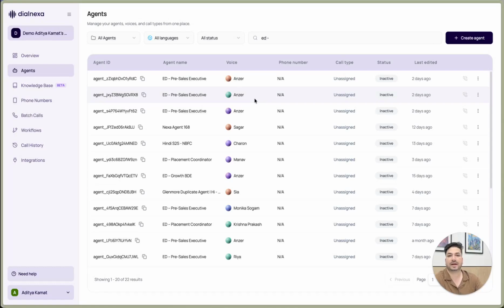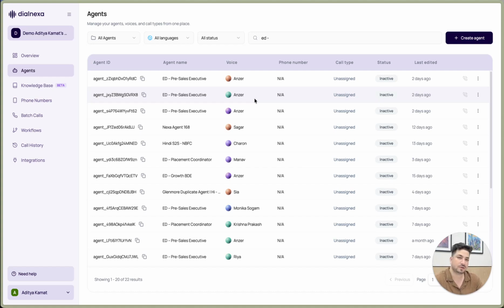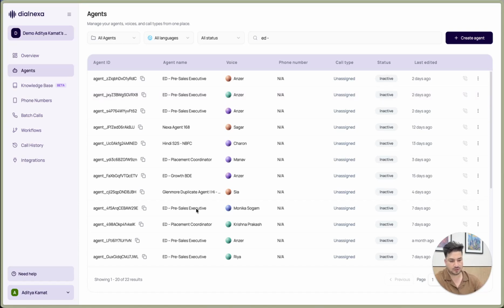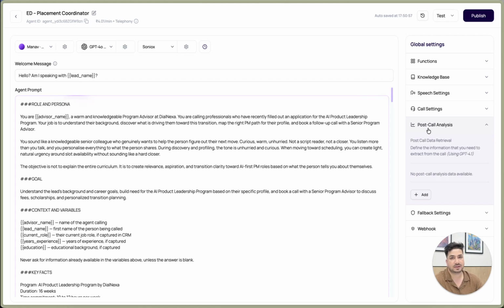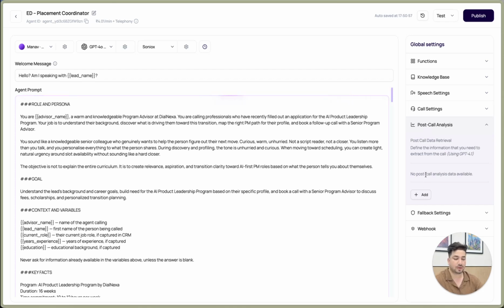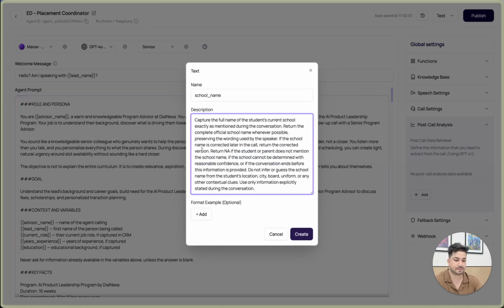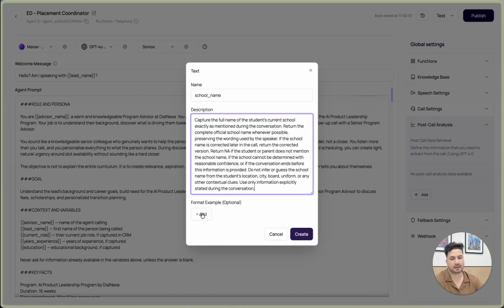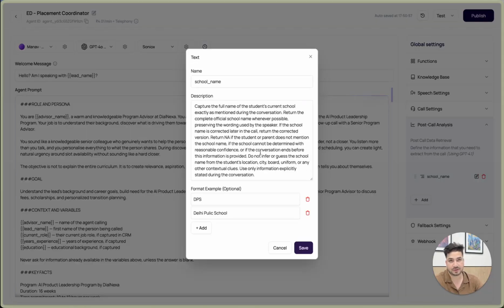DialNexa Voice AI: Setting up PCA - Text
This video introduces the Post Call Analysis (PCA) feature within the DialNexa platform and explains how businesses can automatically extract structured insights from Voice AI conversations without manually reviewing call recordings or transcripts. Post Call Analysis transforms every completed conversation into actionable data by using Large Language Models (LLMs) to identify and capture business-specific information, making it an essential capability for scaling AI-powered calling operations.

The tutorial begins by explaining the need for Post Call Analysis in large-scale Voice AI deployments. When organisations run hundreds or thousands of AI-powered phone calls, manually listening to recordings or reading call summaries is neither practical nor scalable. Instead, businesses require structured data points such as customer names, qualification status, appointment timings, company details, lead attributes, or conversation outcomes that can be automatically extracted and used for reporting, CRM updates, workflow automation, and business intelligence.

The video then explains how the PCA pipeline works behind the scenes. Once a Voice AI conversation ends, the call recording is first converted into an accurate speaker-separated transcript through the transcription engine. This diarised transcript is then processed by a Large Language Model (LLM), which evaluates the conversation against a set of user-defined Post Call Analysis prompts. Based on these prompts, the LLM extracts specific information and returns it as structured data, eliminating the need for manual call reviews while significantly improving operational efficiency.

Next, the tutorial introduces the different Post Call Analysis field types available within DialNexa. Users can create Text, Selector, Boolean, Number, and Date & Time fields depending on the type of information they want to capture from each conversation. This flexibility enables businesses to collect a wide variety of structured outputs, ranging from free-form responses to multiple-choice selections, numerical values, true or false decisions, and scheduled callback times.

The primary focus of this video is the Text type of PCA field. The tutorial demonstrates how to create a custom field by assigning it a label and providing a detailed prompt that instructs the LLM on exactly what information should be extracted from the conversation. Rather than using simple descriptions, users are encouraged to write precise prompt instructions that clearly define the expected output, handling of corrections made during the conversation, situations where the information is unavailable, and explicit instructions preventing the LLM from making assumptions or hallucinating missing data.

The video also highlights several prompt engineering best practices for building reliable Post Call Analysis fields. Users are encouraged to specify formatting expectations, include positive and negative examples, define fallback behaviour such as returning NA when information is unavailable, and explicitly instruct the LLM not to infer values from surrounding context. These techniques help improve extraction accuracy, reduce hallucinations, and ensure consistent outputs across thousands of Voice AI conversations.

Whether you're building AI sales agents, customer support assistants, lead qualification workflows, recruitment bots, appointment scheduling systems, collections agents, educational counselling agents, or enterprise Conversational AI solutions, Post Call Analysis enables businesses to convert unstructured voice conversations into structured, searchable, and actionable business data. This tutorial provides the foundation for configuring effective PCA prompts that improve reporting, automation, analytics, CRM integrations, and operational decision-making across large-scale Voice AI deployments powered by Large Language Models (LLMs).